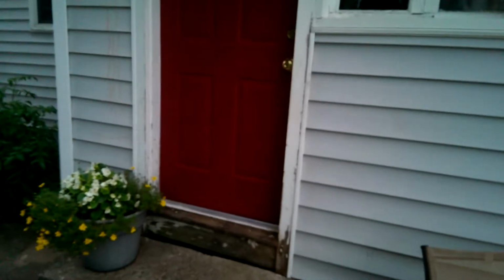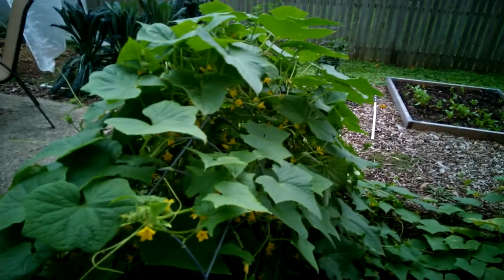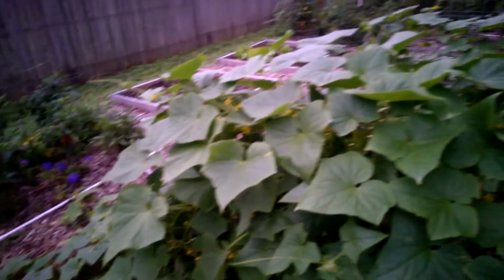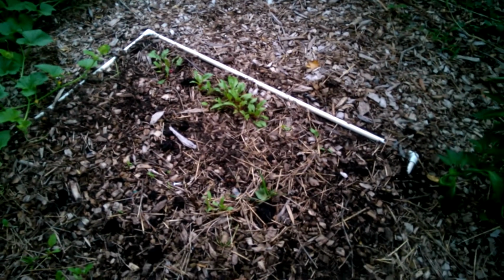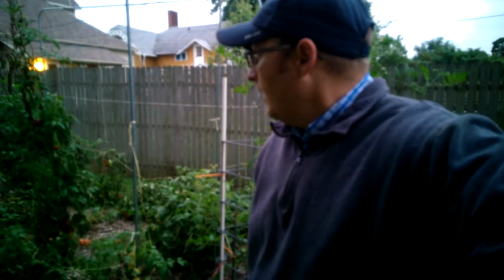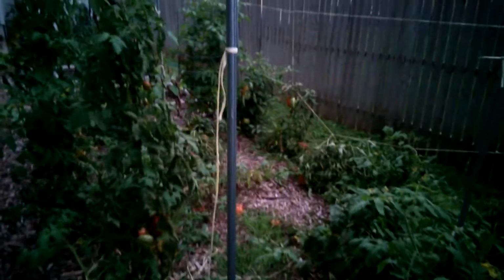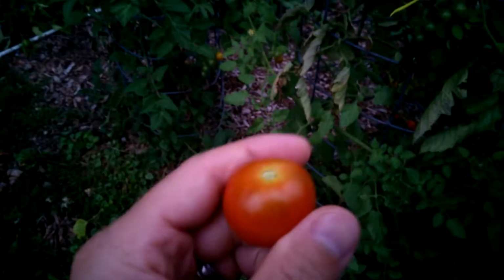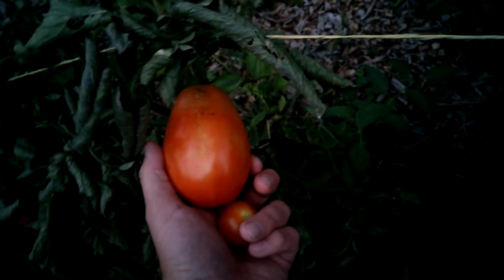Nearing the End of the Summer Garden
I thought I'd share a little update of the garden as we approach Fall.   The main harvest has been picked.   The next 4 weeks is a nice bonus.